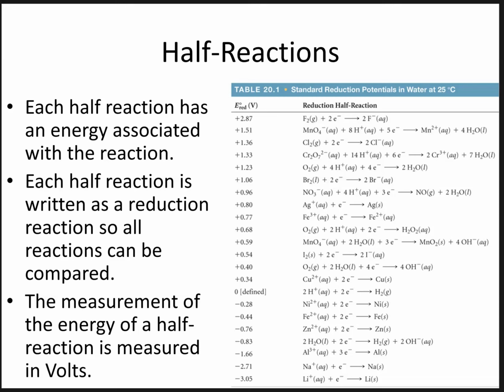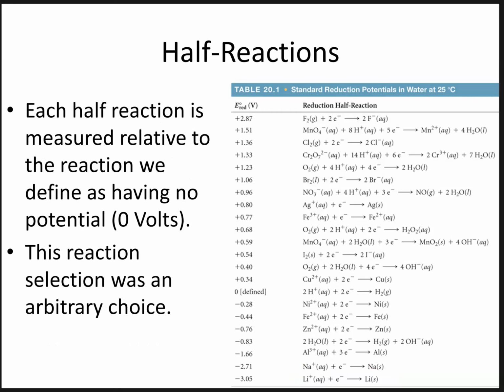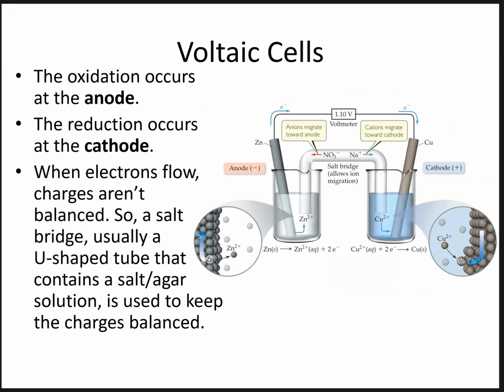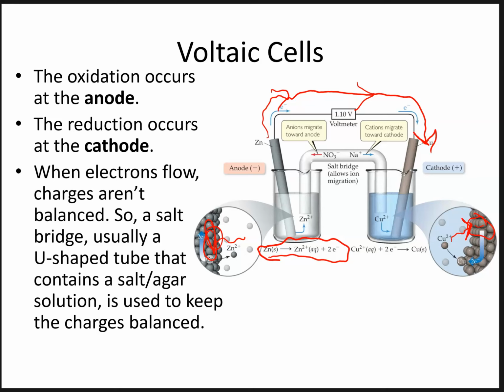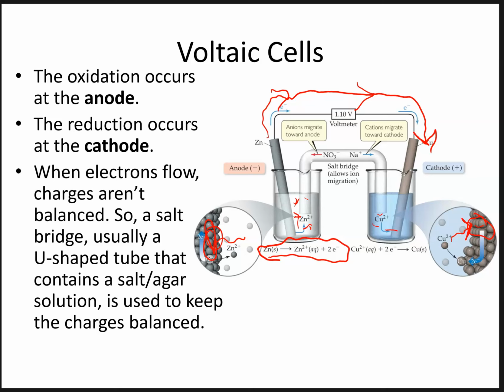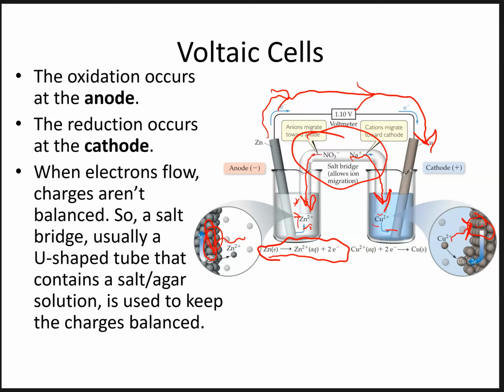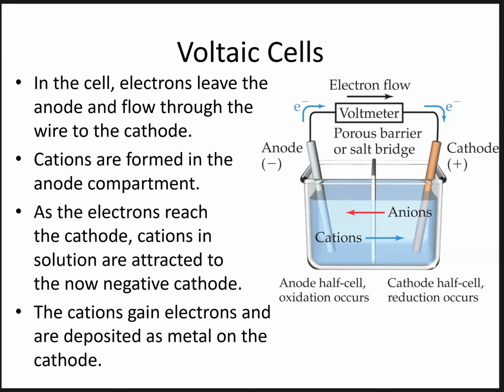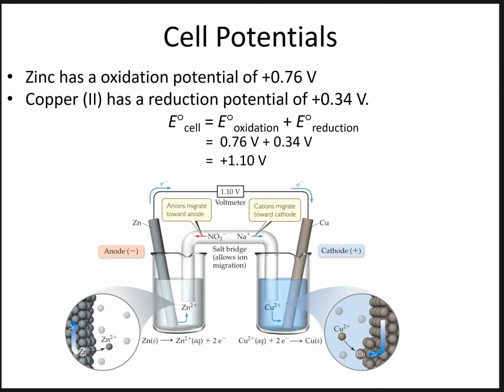Chm 152 Chapter 18 Ep 4 Half Reactions and Cell Potential